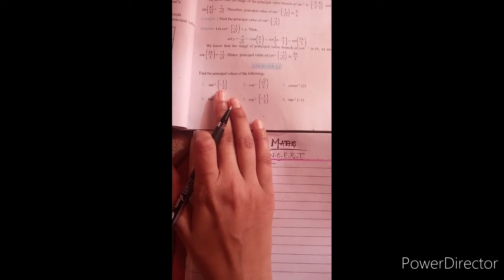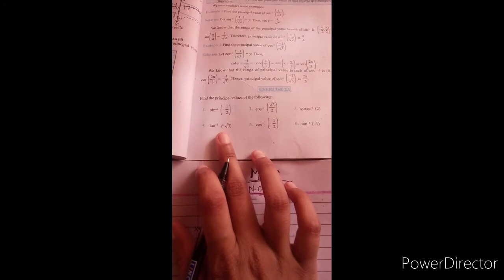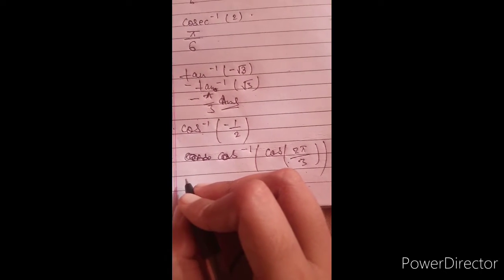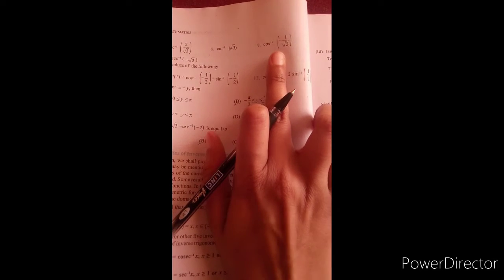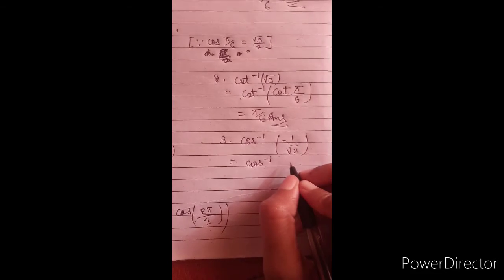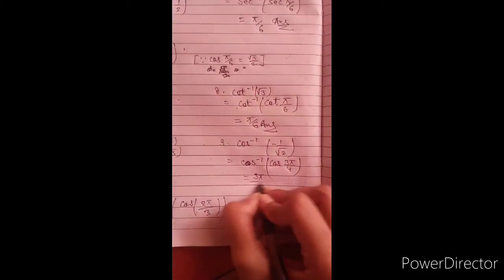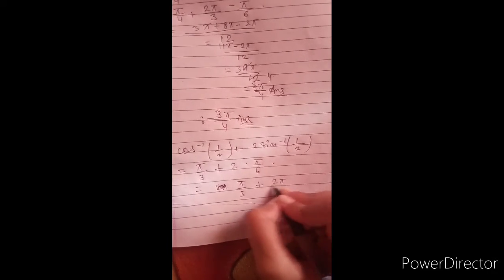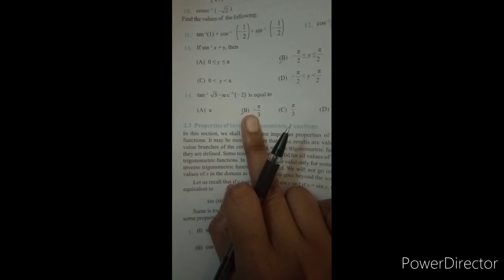Class - 12 Maths ( Ex:-2.1 solution)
Solution of next chapter of class -12 is coming soon...!!